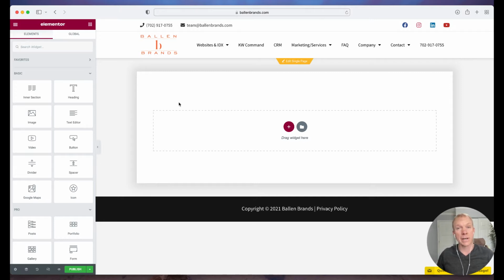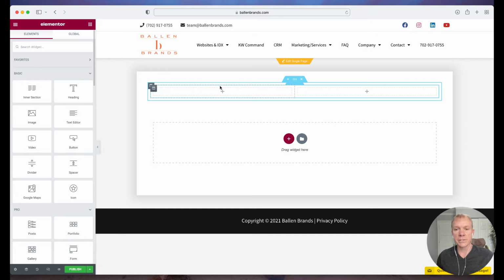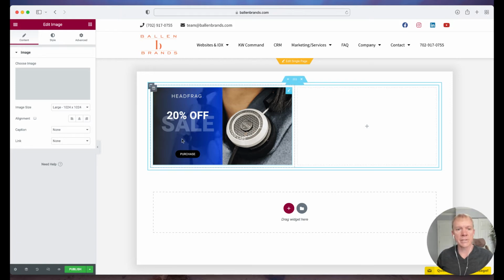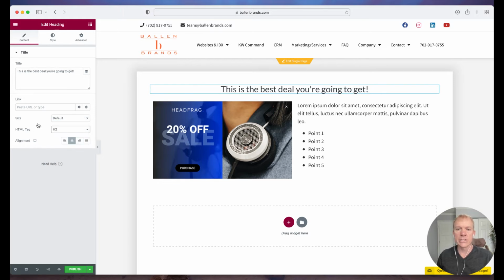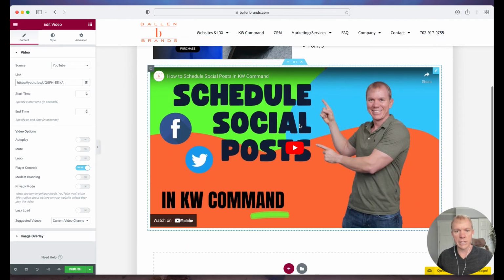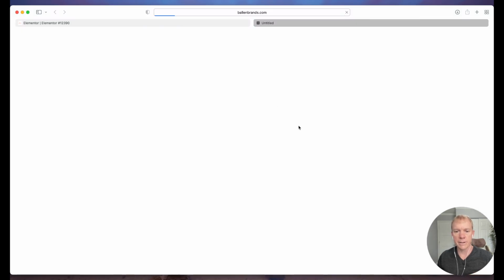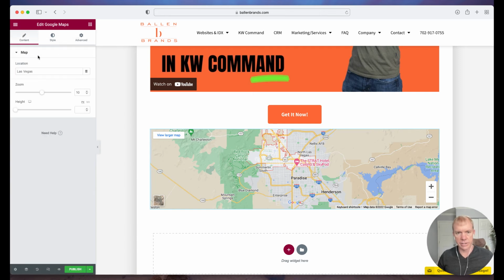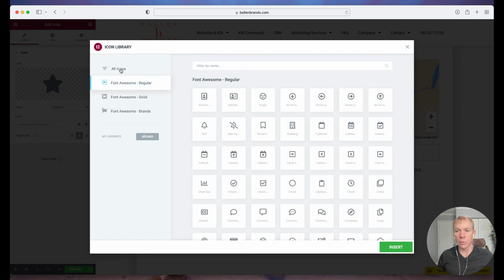How to Use the Basic Widgets in Elementor on Your WordPress Website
Learn how to use the standard widget options in the free version of the Elementor Design Builder for WordPress. Easily add content, headings, images, videos, buttons and even maps to your website pages using Elementor!

These SEO-friendly websites include feature options like:
- CRM Integration
- Custom Sales Funnels
- Traffic Analytics
- Lead Magnets
- Design Options
- and more.